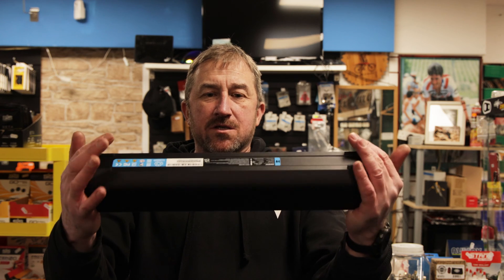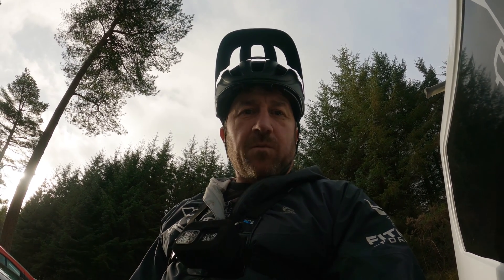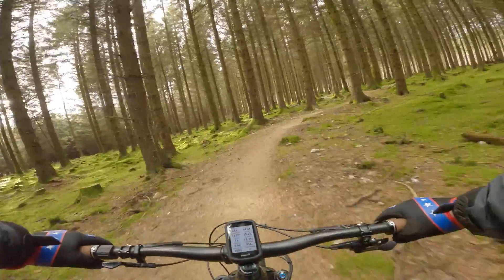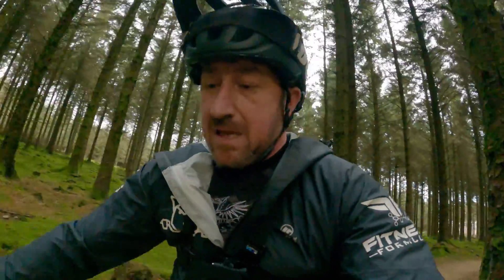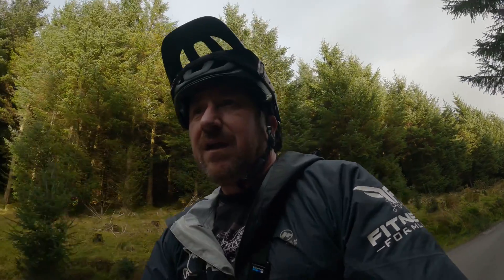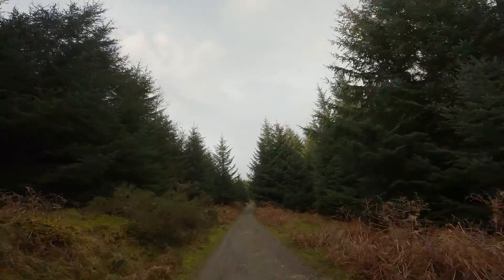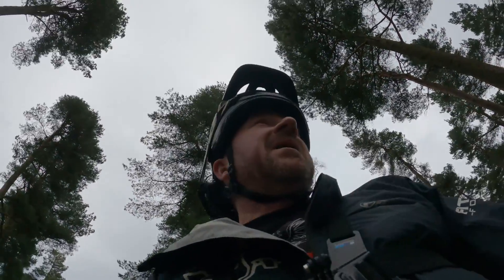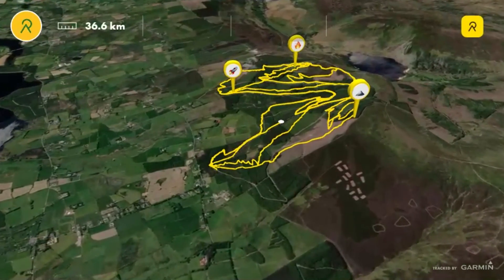How Much Battery Range Do You Have In Turbo Mode? | Giants 800wh Battery Test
Turbo mode and range don't always go hand in hand, but with Ebike batteries getting more capacity these days, just how far can you go on turbo mode?
We take giantbikes 800wh Battery and put it to the test.